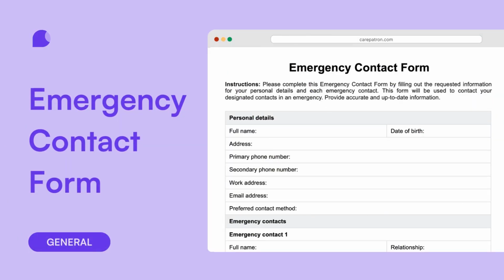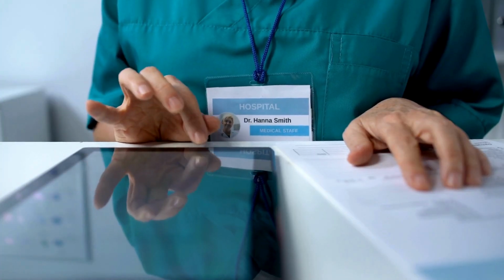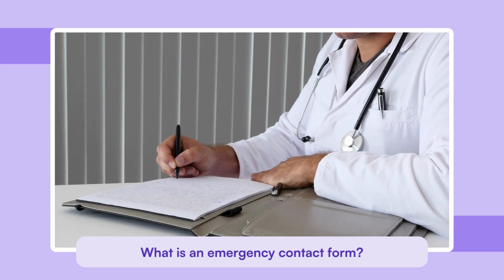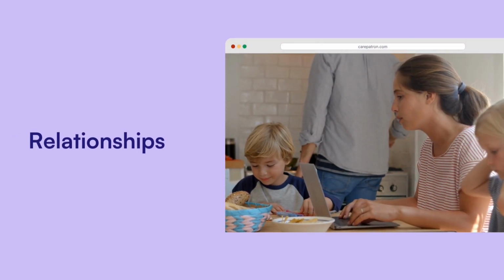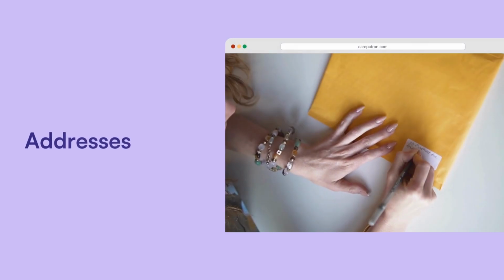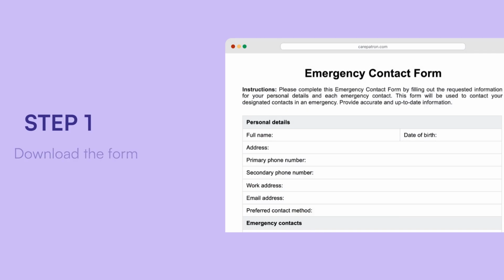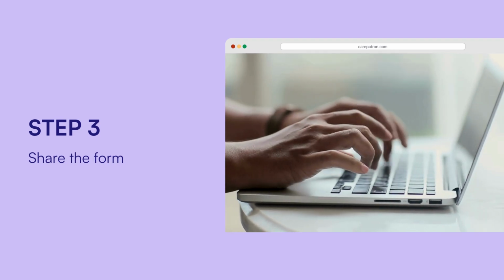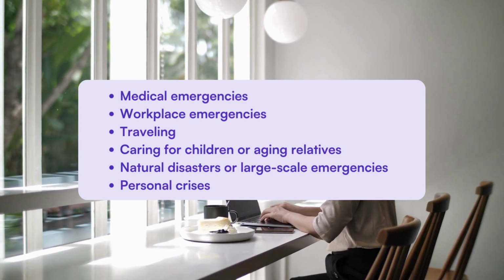Emergency Contact Form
Help your patients stay prepared and organized when an emergency occurs with our Emergency Contact Form. Download for free today!

Intro 0:00
What is an emergency contact? 0:17
What is an emergency contact form? 0:53
How to use an emergency contact form 1:53
Types of Emergencies 2:42
Sample template 2:54
Carepatron 3:02